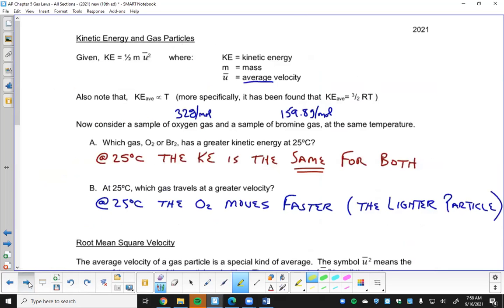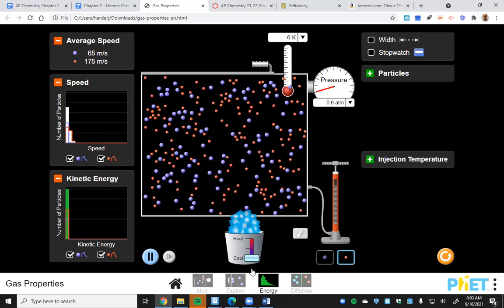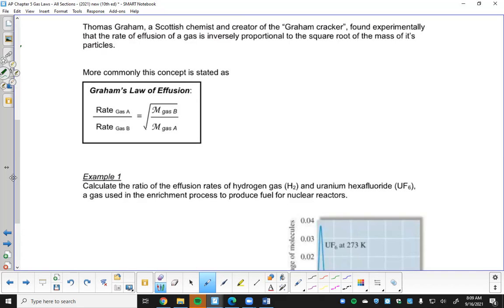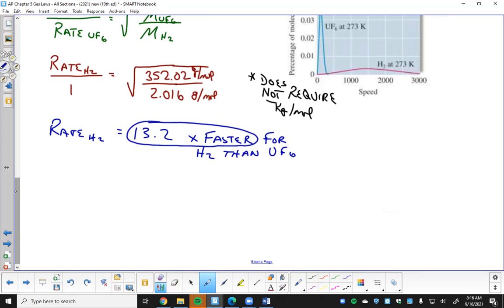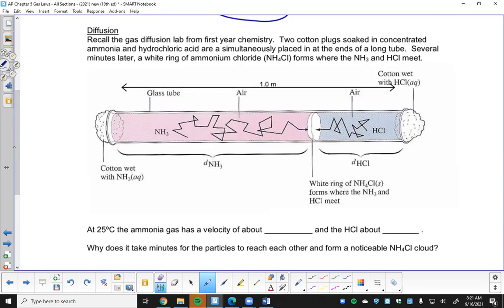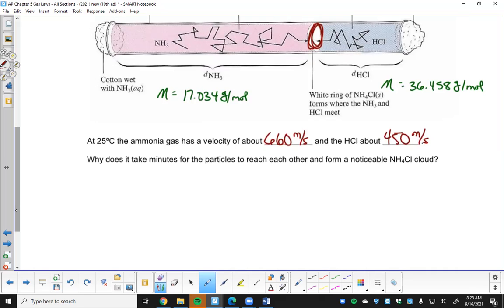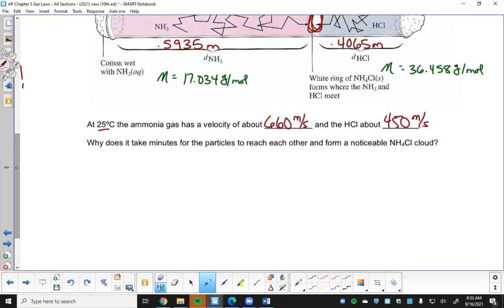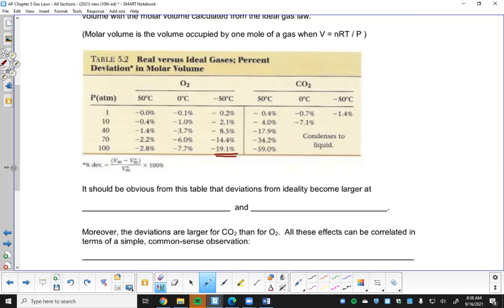Gas Laws Sections 5 7 and 5 8 Blk 1 2021